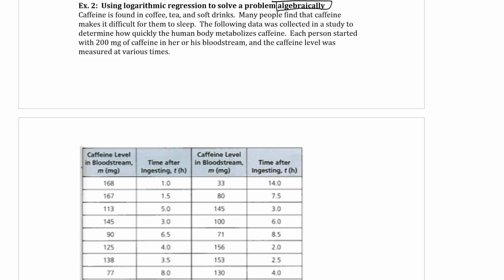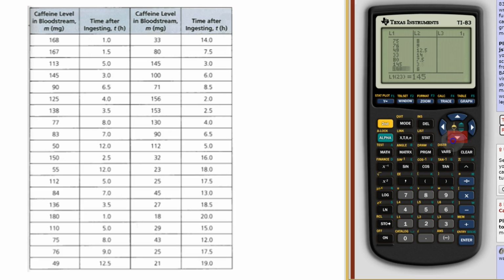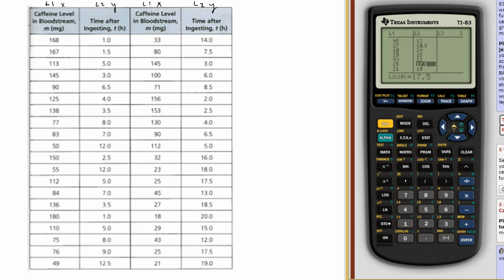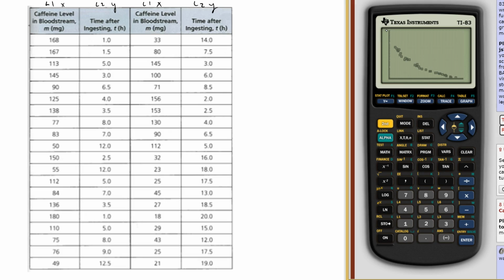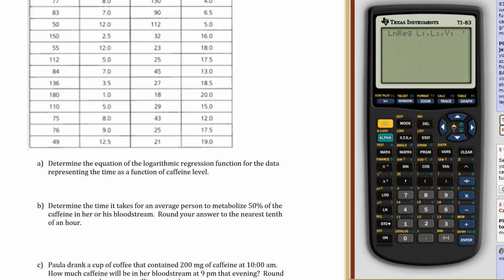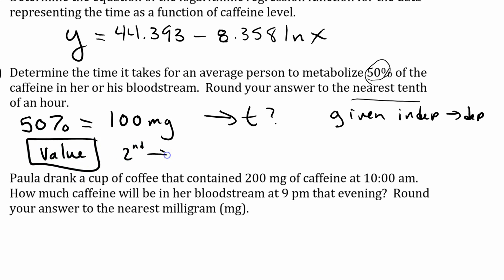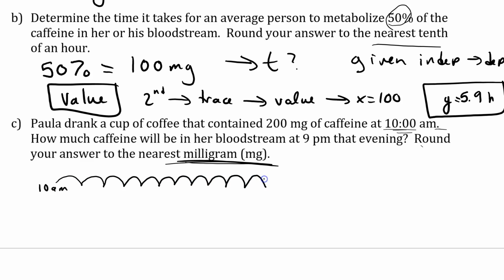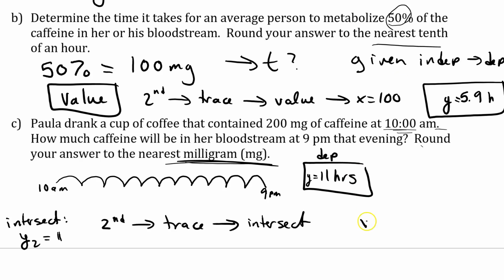7 5 Modelling data using logarithmic regression 2